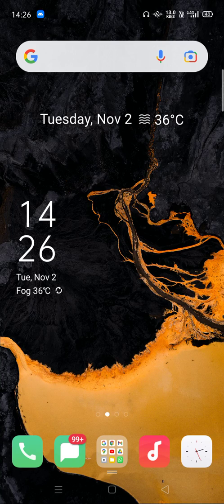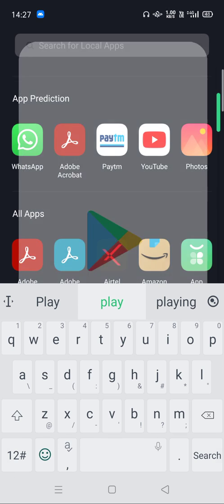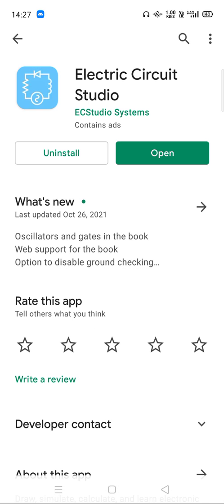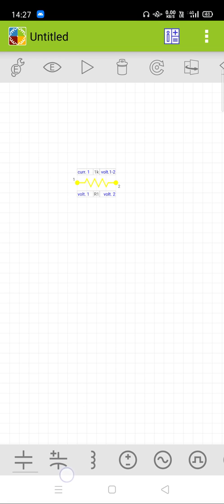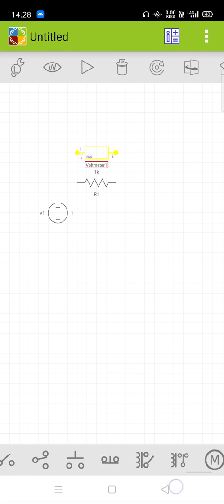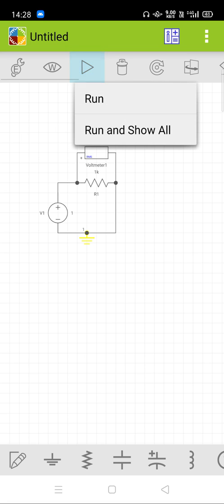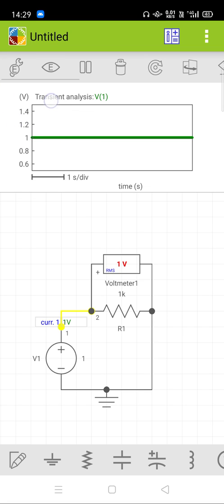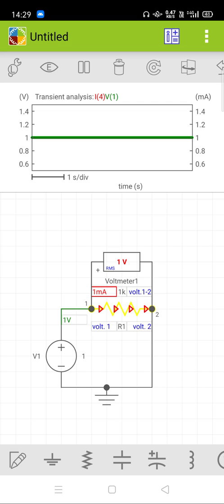Electric Circuit Studio Tutorial and Installation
Want to learn electronics from scratch, this is the perfect course to start. Analog Electronics is a branch of electronics that is derived from semiconductors and has wide applications in Electronics, Electrical Instrumentation, and Medical field, all of these fields are interrelated to each other.  During pandemics, people used oximeters to check the oxygen level of blood. An oximeter is an electronic device that is a biomedical application. This is just a small example from my side to explain to you the importance of Analog electronics. Thus this course is suitable for Electronics, Biomedical, Robotics, Electrical, and Instrumentation engineering students as well. Below you will get the description of the course.

In the previous course, we learned some basic concepts of semiconductors so, from this particular course, we will study analog electronics. Analog electronics is a combination of conductors and semiconductors.

This is part 1 of analog electronics and in this course, we will study all the concepts of diodes and capacitors although capacitors don't come in semiconductors it is used in a lot of wave-shaping circuits and therefore we will be studying it in this course.

@ Roadmap of the course:-
1) Revision of diodes (studied in course 2)
2) The behavior of the diode in reverse bias and in forward bias condition
3) Introduction to Electric circuit studio software (Available on mobile and on Desktop as well)
4) Diode characteristics and Shockley's equation
5) Modeling of diode
6) Working of diodes and diode circuits (Basic and challenging circuits)
7) Clipper Circuits (diode as full-wave and half-wave rectifier)
8) Tips and tricks to solve complex diode circuits
9) Capacitors and its uses in-circuit designing
10) Clamper circuits
12) Working of Zener diode and its uses in-circuit

I planned to use Proteus software for this course but then changed my decision because Electric Circuit Studio Software is easy to use and absolutely made for beginners and most importantly it is available in mobile as well as in desktop version. So those who don't have good processors in their laptops to run software like Proteus or Multisim or those who want to learn and simulate circuits on mobile while they are traveling, they can also learn both of the things after enrolling in the course. I hope you will surely enjoy the course.

@ Outcomes of this course:-
1) You will understand the working of the diodes and its real-life examples.
2) You will get acquainted with the working of the diode circuits.
3) You will learn how to simulate the circuits on the Electric circuit studio software.
4) You will understand wave shaping circuits and
5) Many more concepts which I'm not revealing here.

So do join the course. I hope you will surely enjoy the course.